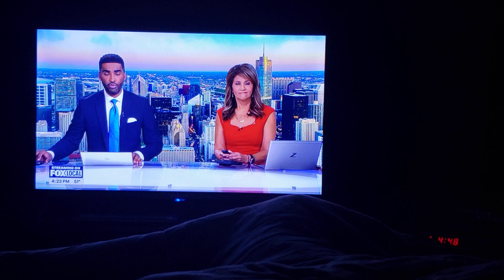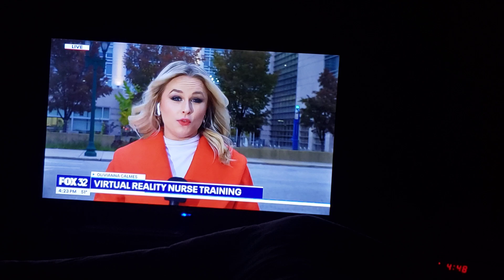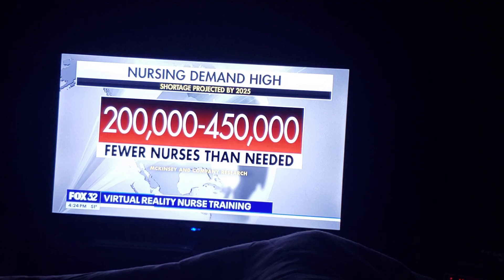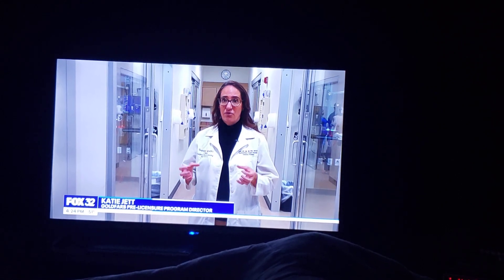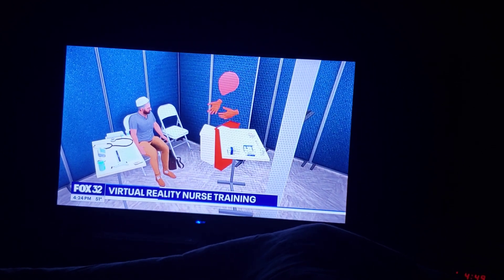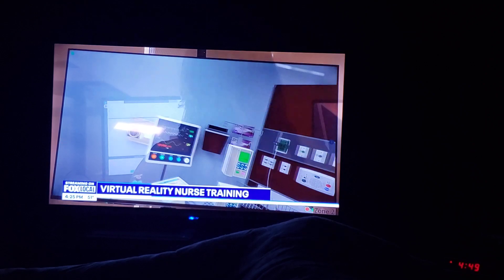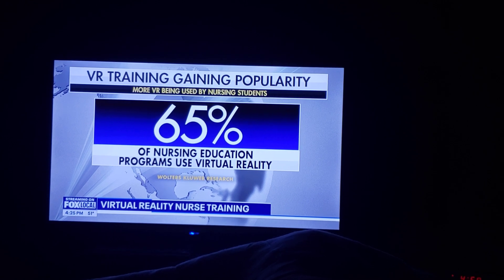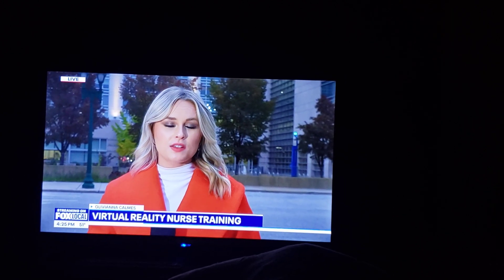November 14, 2024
Virtual Nursing Program in St Louis